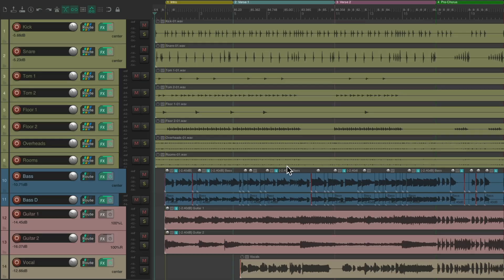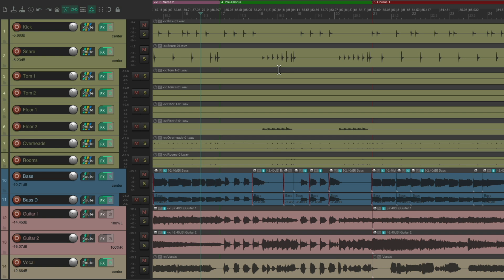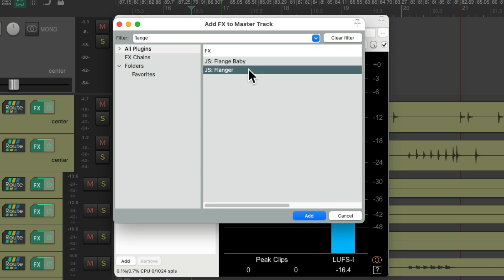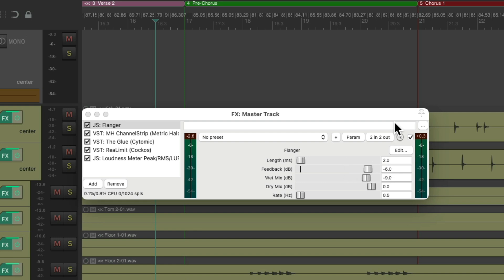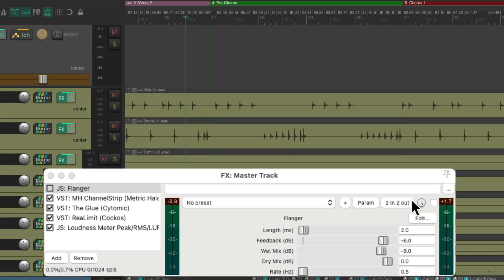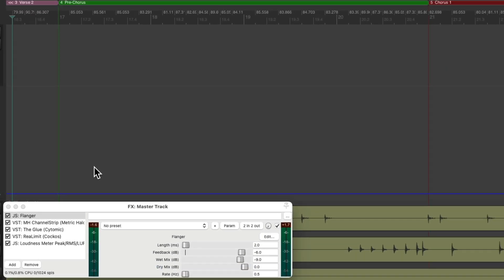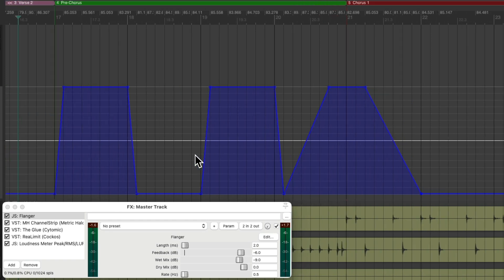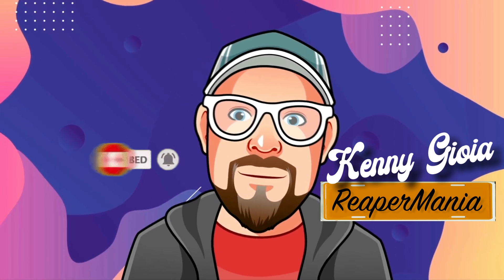Adding Special FX in One Section of a Song in REAPER